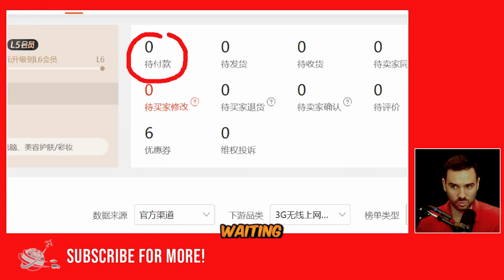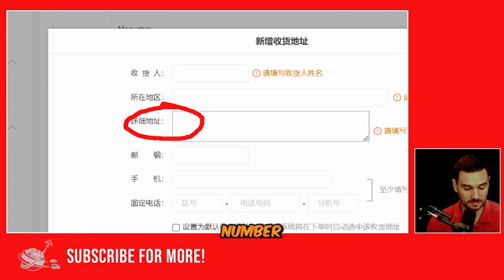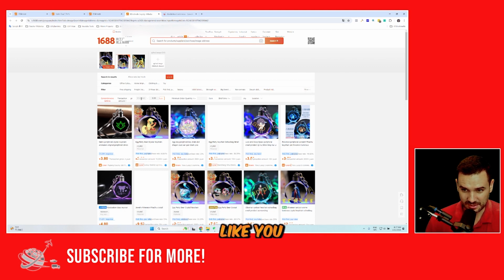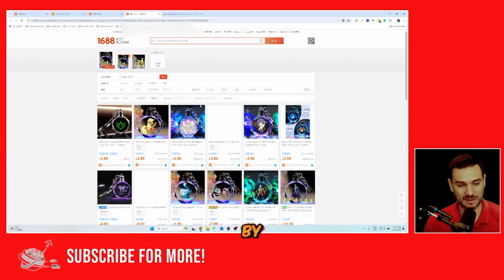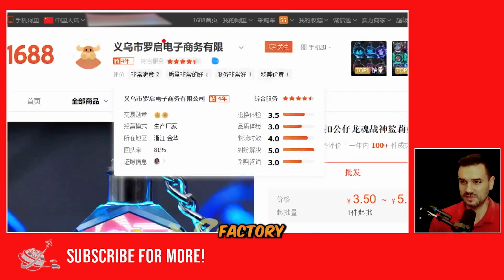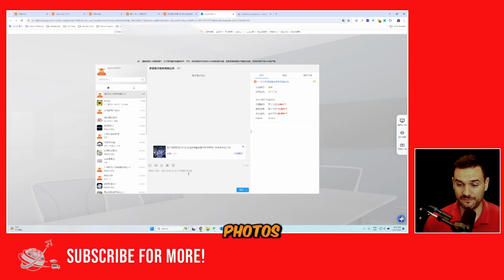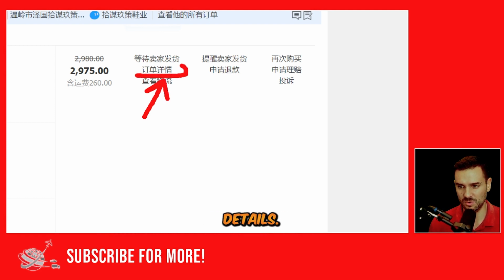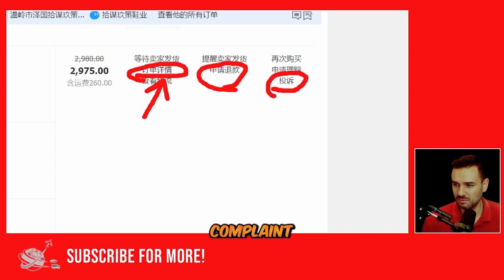The Ultimate Guide to Sourcing Direct from China with 1688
Unlock the secrets to saving big on your business costs by sourcing directly from China with 1688.com! In this video, we reveal the incredible benefits of going straight to the source, including massive price cuts, faster service, and smoother payments. But be warned, there are downsides like language barriers and potential scams. We'll show you how to navigate these challenges and protect your business.

**Buy on 1688, Taobao, or Pin Duo Duo with any foreign card without Alipay or WeChat:**

I will answer any inquiries within 24 hours, and if I don’t know the answer, I will try my best to find it!